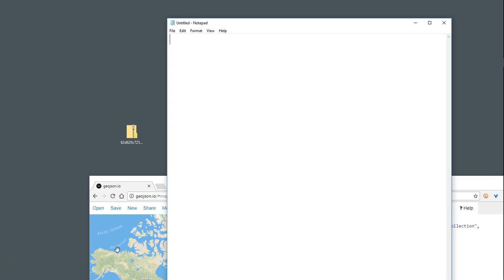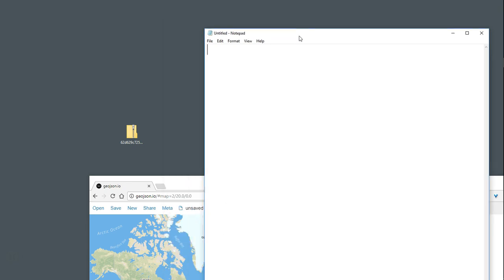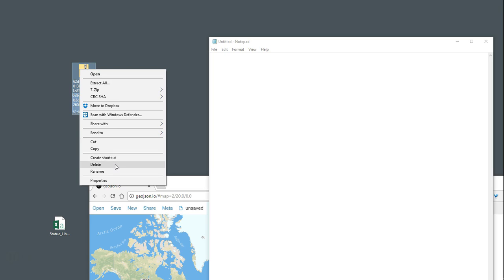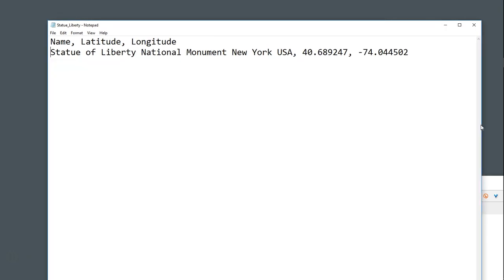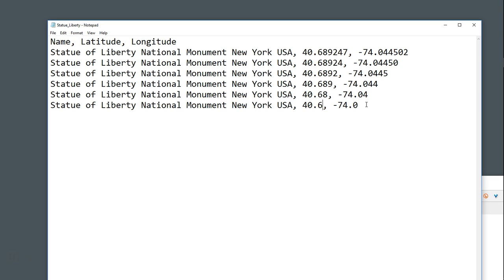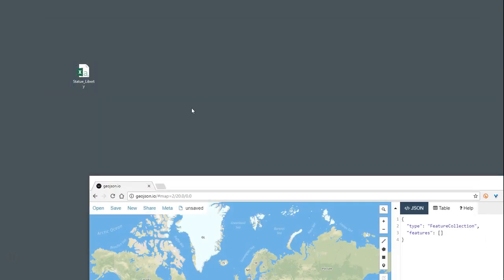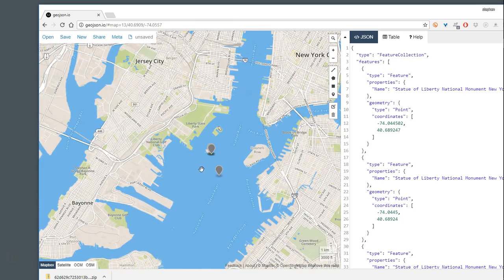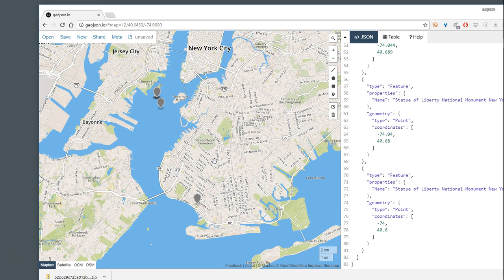Working with Latitude & Longitude | Lab-1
Lab Tutorial for working with Lat Long Coordinates, .CSV, geojson.io.  Discussion of coordinate precision and effects on mapping accuracy small scale vs. large scale.